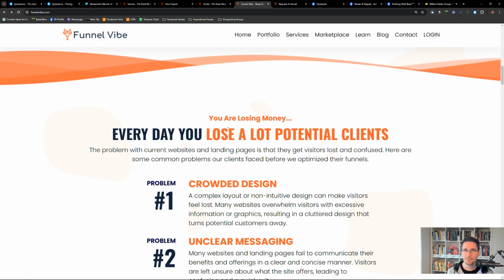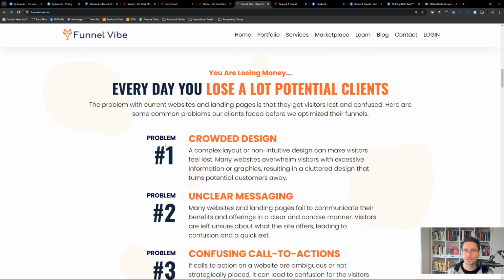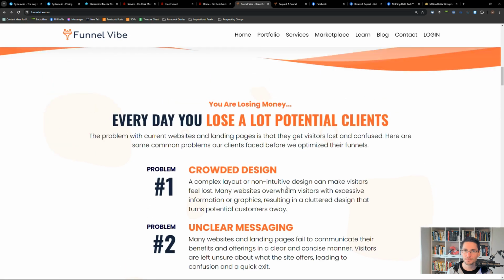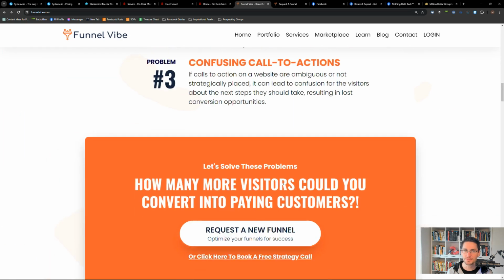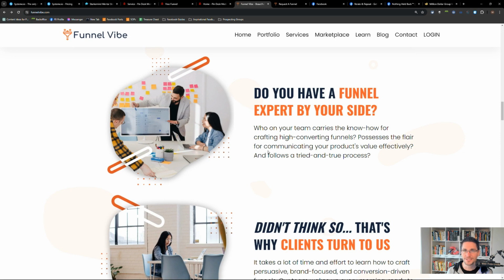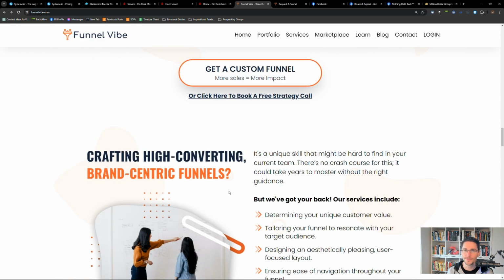How To Get High-Ticket Clients Using Systeme.io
Maximizing High Ticket Sales with Systeme.io Funnel Design

In this video Martin Boeddeker shows you how to sell high-ticket funnel design services using systeme.io, emphasizing that the low cost of the platform does not mean clients will only pay low prices for services.

Martin compares the approach of two individuals, Gervish Mittal, who struggles to sell his services, and a successful counterpart, Bolivar, who excels in personal branding and high-quality service presentation.

Key points include the significance of personal branding, targeting a niche, and providing clear, high-quality offerings.

Martin Boeddeker critiques Mittal's website and messaging, highlighting issues such as a lack of personalization and design flaws, contrasting this with Bolivar's effective strategy of showcasing his expertise, client testimonials, and educating his audience.

Strategies for attracting high-ticket clients involve specializing in a particular type of funnel, demonstrating expertise through free work for testimonials, and actively engaging in communities to identify client needs.

00:00 Unlocking High Ticket Sales with Systeme.io
00:38 The Common Mistake That Costs You High Ticket Clients
01:52 A Deep Dive into a Flawed Funnel Design
06:31 Contrasting High-Quality Funnel Design and Strategy
10:41 The Blueprint for Attracting High Ticket Clients
14:23 Join Martin's Facebook Community for More Insights